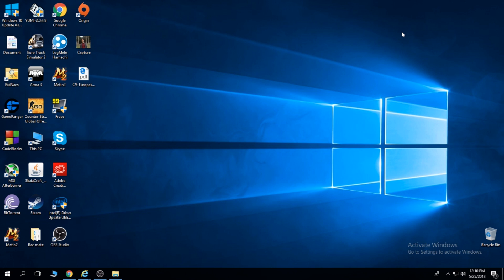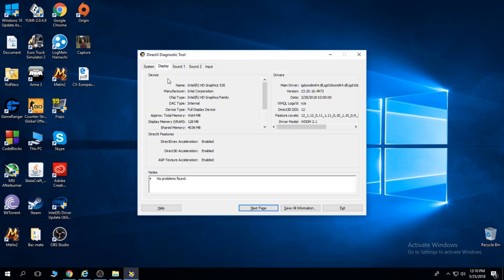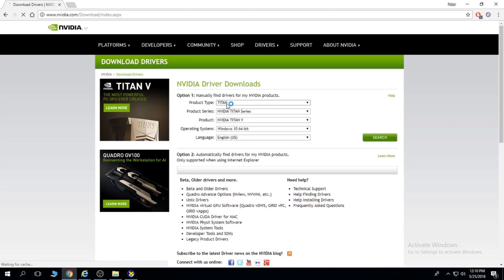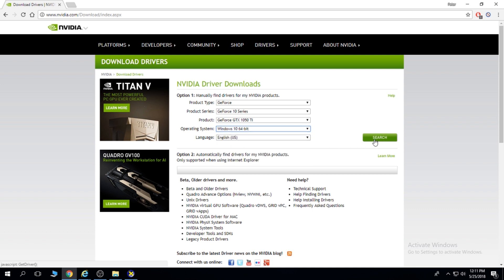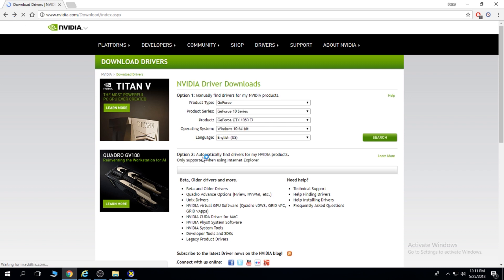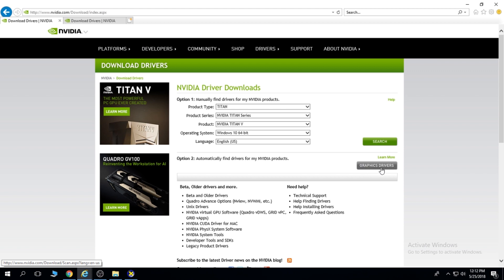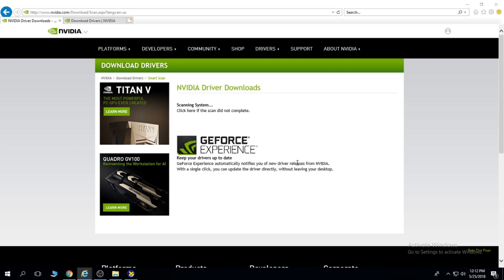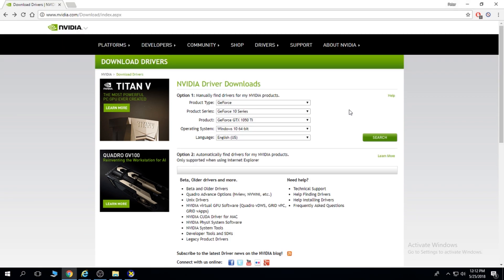HOW TO INSTALL NVIDIA GRAPHICS DRIVERS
2 Desktop GPUs
2.1 Pre-GeForce
2.2 GeForce 256 series
2.3 GeForce2 series
2.4 GeForce3 series
2.5 GeForce4 series
2.6 GeForce FX (5xxx) series
2.7 GeForce 6 (6xxx) series
2.8 GeForce 7 (7xxx) series
2.9 GeForce 8 (8xxx) series
2.10 GeForce 9 (9xxx) series
2.11 GeForce 100 series
2.12 GeForce 200 series
2.13 GeForce 300 series
2.14 GeForce 400 series
2.15 GeForce 500 series
2.16 GeForce 600 series
2.17 GeForce 700 series
2.18 GeForce 900 series
2.19 GeForce 10 series
2.20 Volta series
3 Mobile GPUs
3.1 GeForce2 Go series
3.2 GeForce4 Go series
3.3 GeForce FX Go 5 (Go 5xxx) series
3.4 GeForce Go 6 (Go 6xxx) series
3.5 GeForce Go 7 (Go 7xxx) series
3.6 GeForce 8M (8xxxM) series
3.7 GeForce 9M (9xxxM) series
3.8 GeForce 100M (1xxM) series
3.9 GeForce 200M (2xxM) series
3.10 GeForce 300M (3xxM) series
3.11 GeForce 400M (4xxM) series
3.12 GeForce 500M (5xxM) series
3.13 GeForce 600M (6xxM) series
3.14 GeForce 700M (7xxM) series
3.15 GeForce 800M (8xxM) series
3.16 GeForce 900M (9xxM) series
3.17 GeForce 10 series
4 Workstation GPUs
4.1 Quadro
4.2 Quadro FX series
4.3 Quadro FX (x300) series
4.4 Quadro FX (x400) series
4.5 Quadro FX (x500) series
4.6 Quadro FX (x600) series
4.7 Quadro FX (x700) series
4.8 Quadro FX (x800) series
4.9 Quadro x000 series
4.10 Quadro Kxxx series
4.11 Quadro Mxxx series
4.12 Quadro Pxxx series
4.13 Quadro GVxxx series
4.14 Quadro NVS
4.15 Tesla
5 Mobile Workstation GPUs
5.1 Quadro Go (GL) & Quadro FX Go series
5.2 Quadro FX (x500M) series
5.3 Quadro FX (x600M) series
5.4 Quadro FX (x700M) series
5.5 Quadro FX (x800M) series
5.6 Quadro (xxxxM) series
5.7 Quadro (Kx000M) series
5.8 Quadro (Kx100M) series
5.9 Quadro (Kx200M) series
5.10 Quadro (Mx000M) series
5.11 Mobility Quadro NVS series
5.12 Mobility NVS series